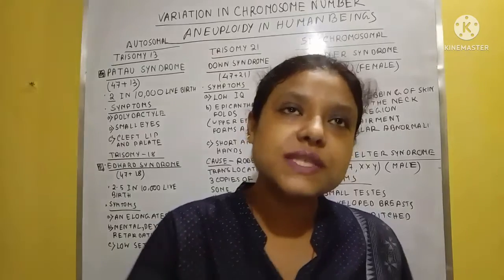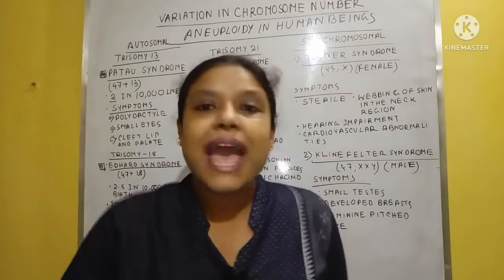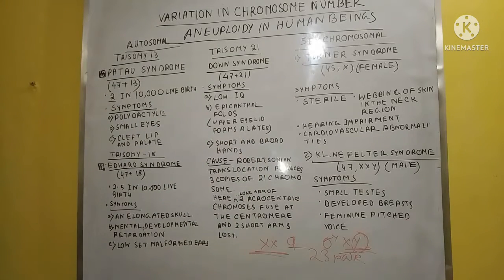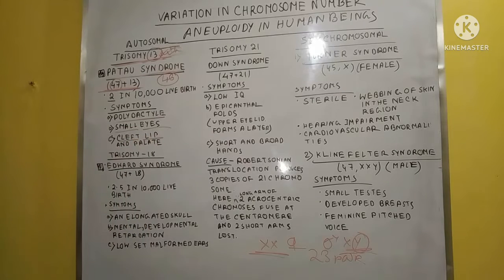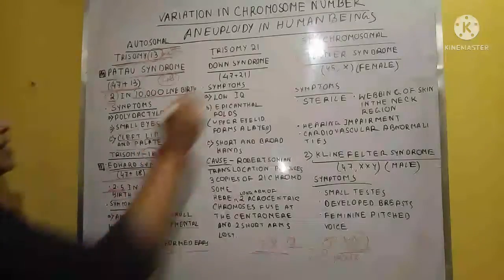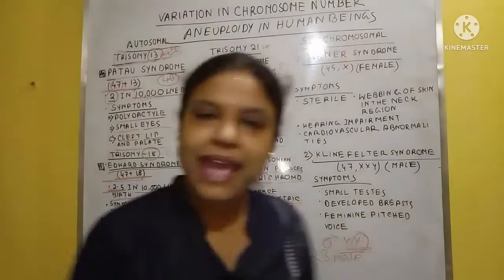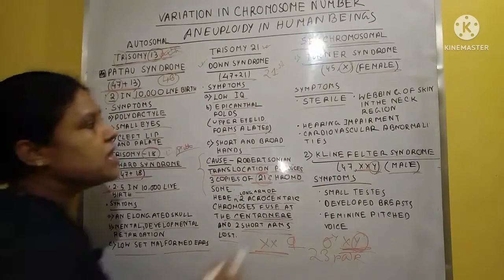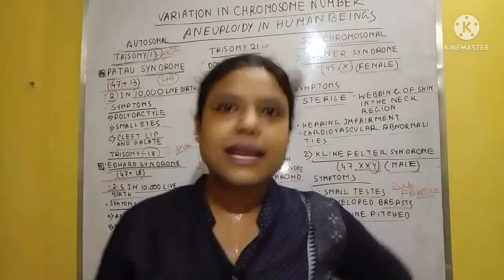ANEUPLOIDY IN HUMAN BEINGS & DISORDERS //GENETICS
ANEUPLOIDY IN HUMAN BEINGS & DISORDERS //GENETICS explains about the different disorder related to chromosome number